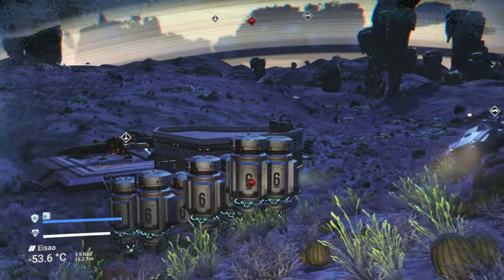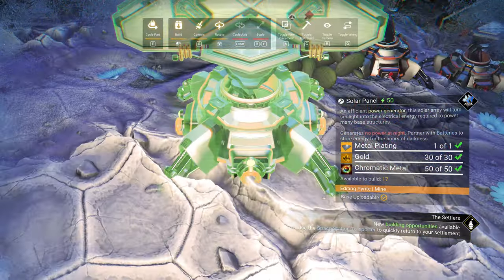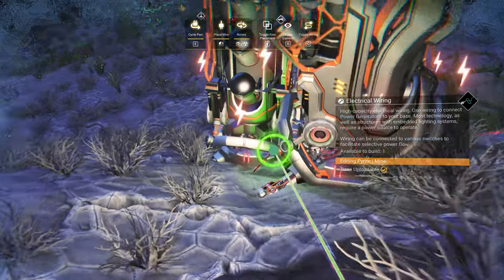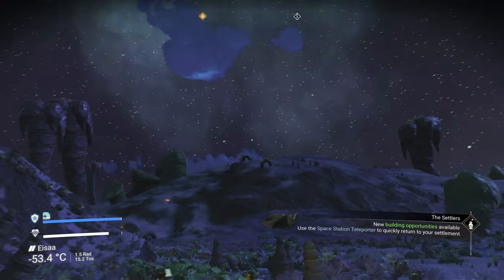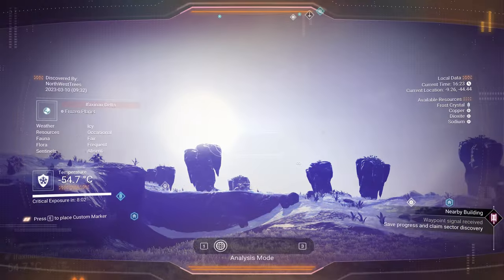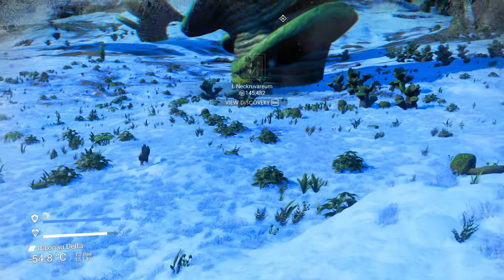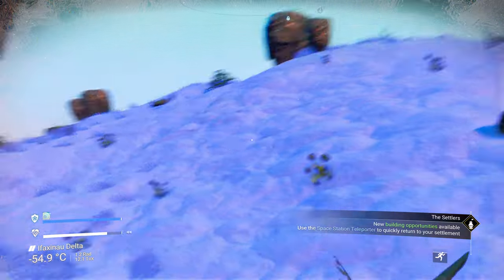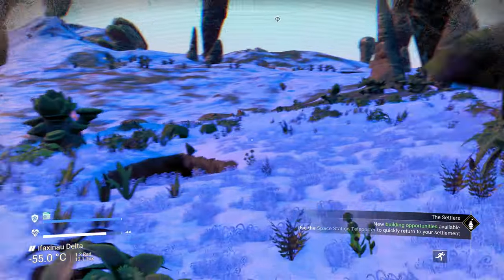The Atlas: Icy Planet Raiding | Se4 Ep28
Today we explored an icy planet, then we went to an overground planet. We raided some depots and gained some resources from them, made some trades and scanned more creatures on these interesting planets.

═══ Chapters ═══
0:00 - Intro
0:10 - Fixing the mine
3:08 - Traveling to an icy planet
5:25 - A icy planet
8:23 - Finding structures
11:04 - Raiding depots
14:03 - Going to an overgrown planet
16:27 - Quick recap
17:23 - Watch Next

► Season: 4
► Episode: 28

═══ Music & Sounds ═══
► Voiceover/Narration
► Game Music and Sounds
► Intro
     Artist: NEFFEX
     Genre: Alternative & Punk
     Mood: Happy
     Released: 2022
► Timelapse 1
     Title: Contrast
     Mood: Dark
     Released: 2022
► Timelapse 2
     Artist: NEFFEX
     Genre: Alternative & Punk
     Mood: Angry
     Released: 2022
     Artist: NEFFEX
     Genre: Hip-Hop & Rap
     Mood: Happy
     Released: 2022